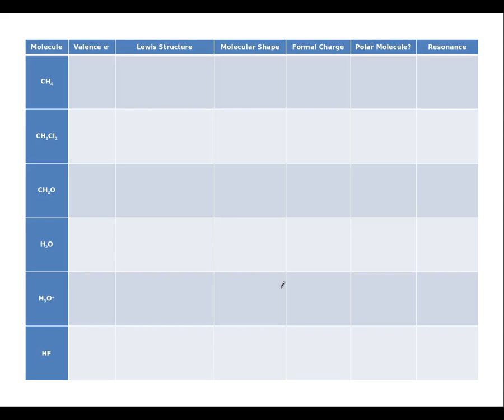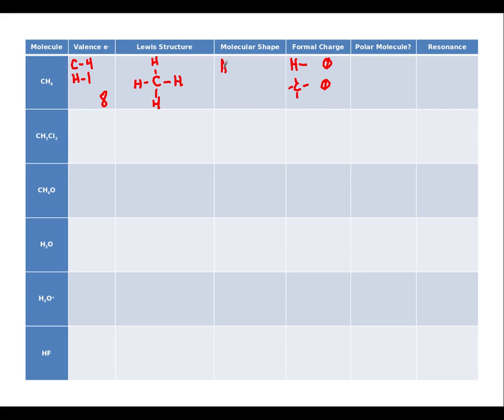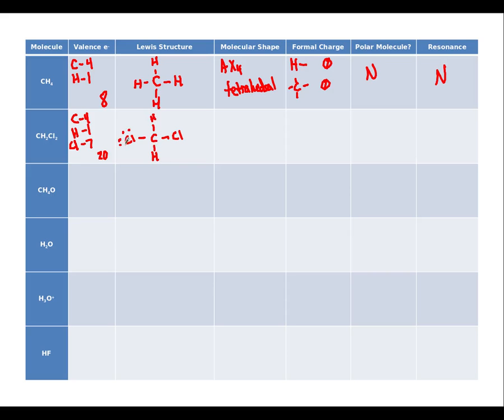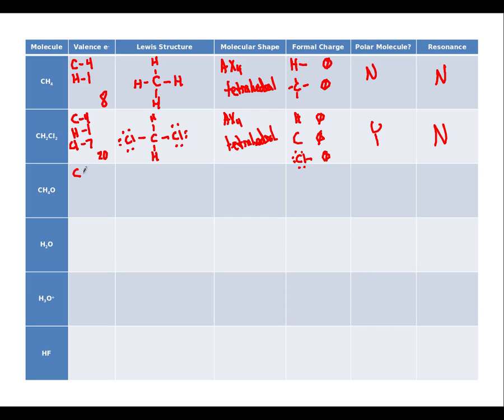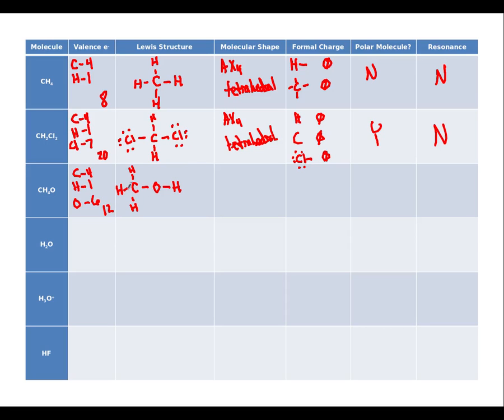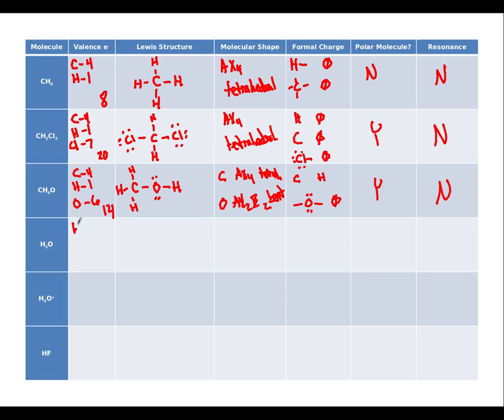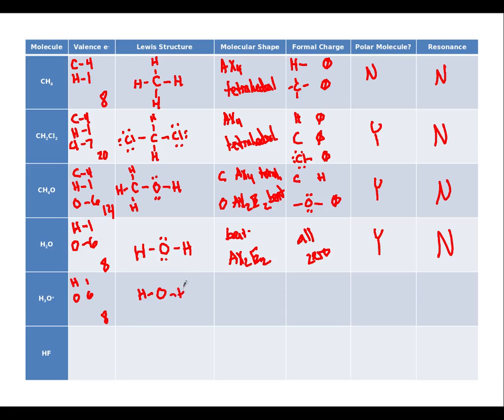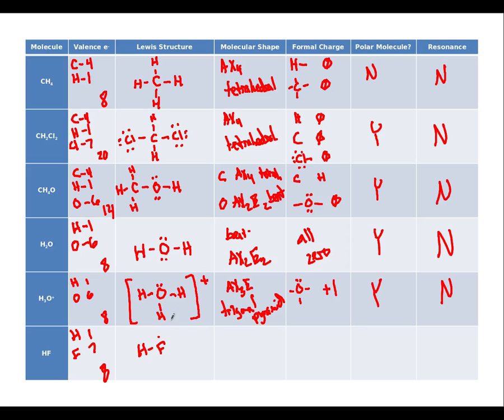Lewis Structure Lab Page 1